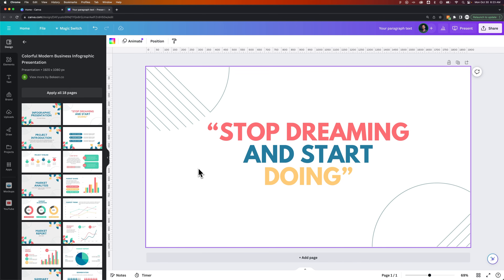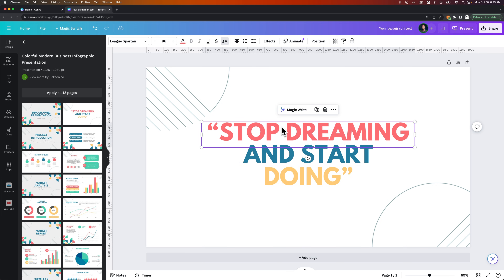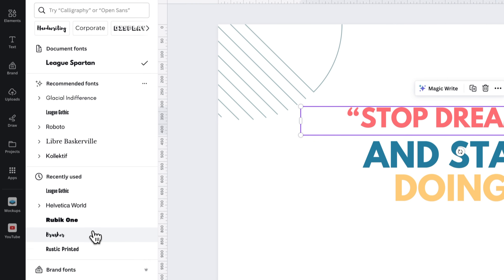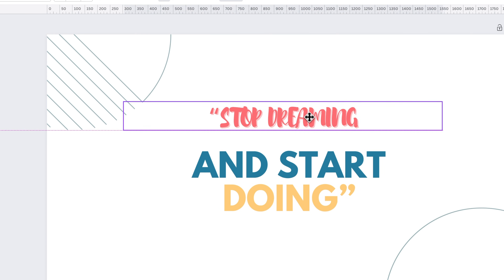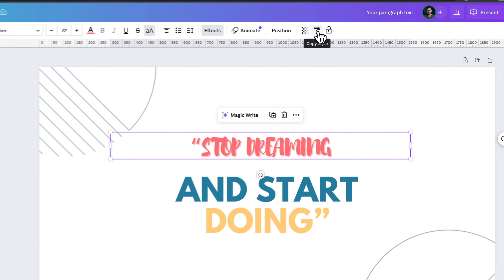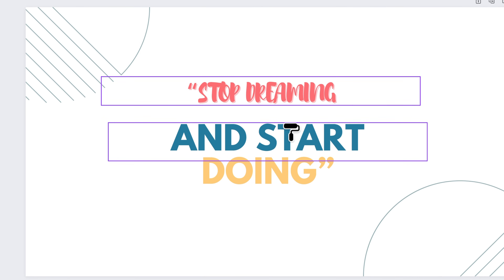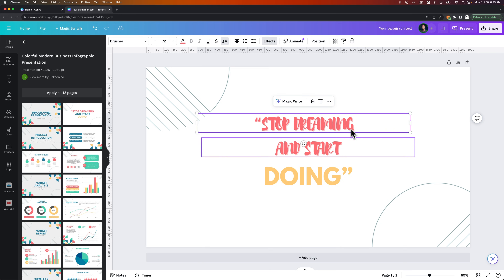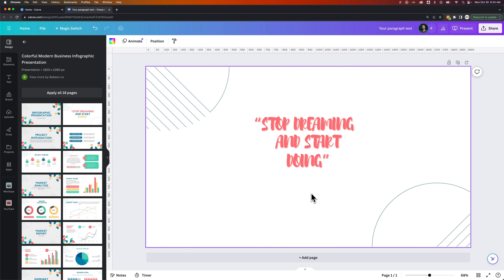How to Copy Styles in Canva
In this Canva tutorial, learn how to copy styles in Canva. You can easily copy and paste font styles in Canva.